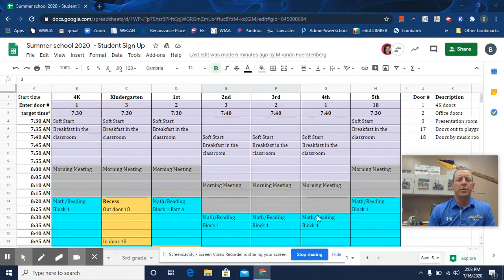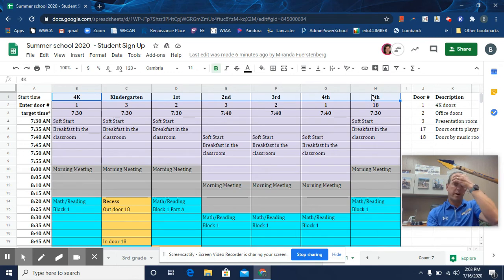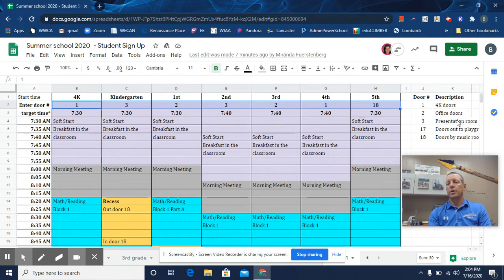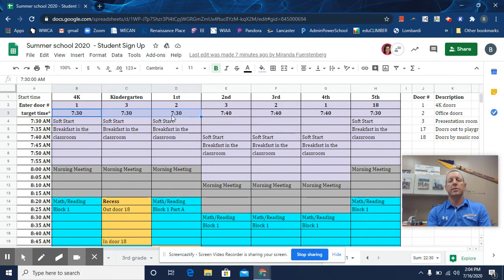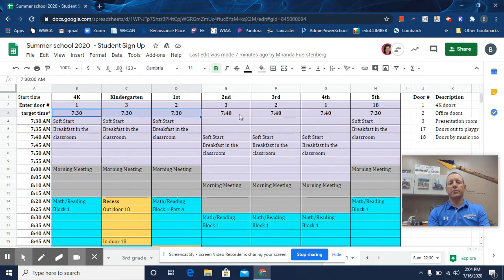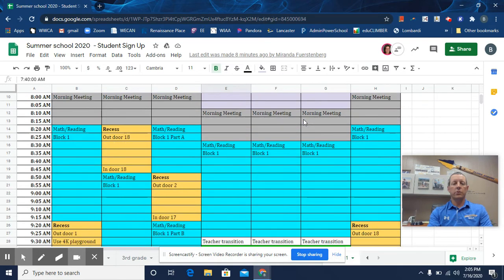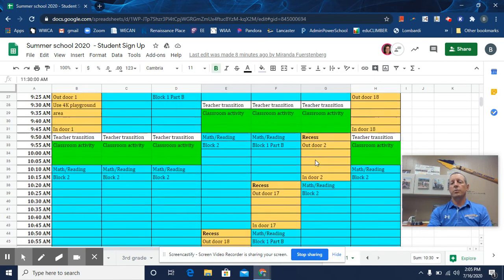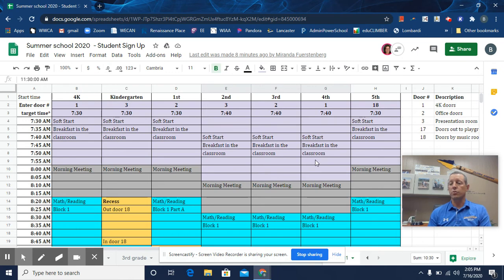Winskill Elementary School: Summer School 2020 entry/exit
Winskill Elementary School Principal Brad Sturmer explains entry and exit procedures for Winskill's Summer School session, which will begin Monday, July 27.